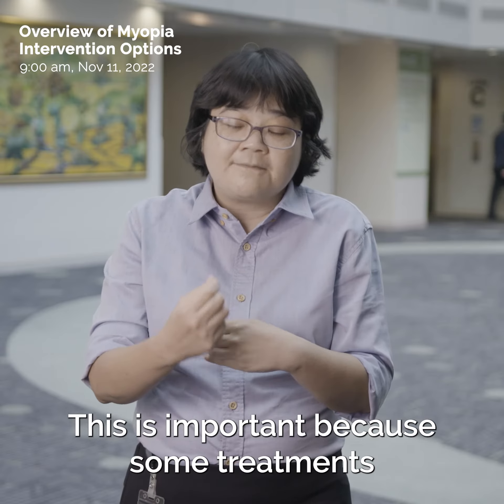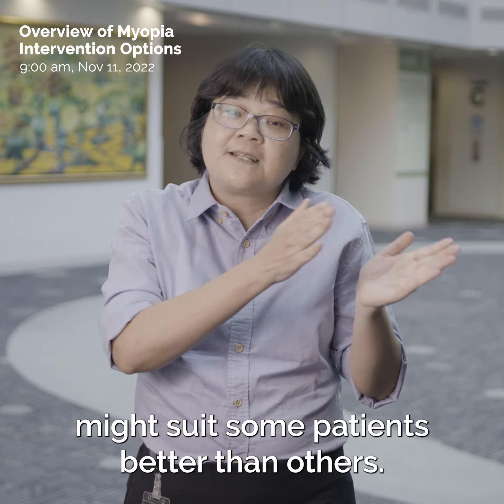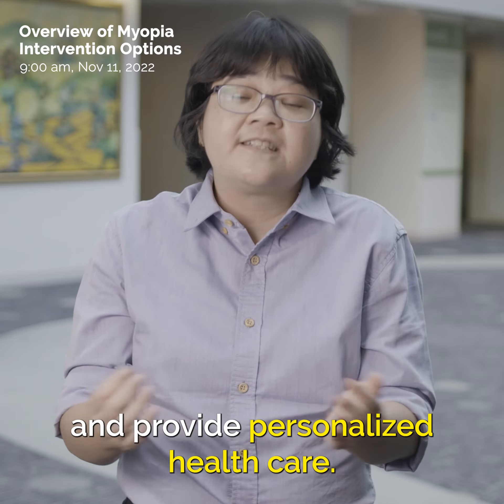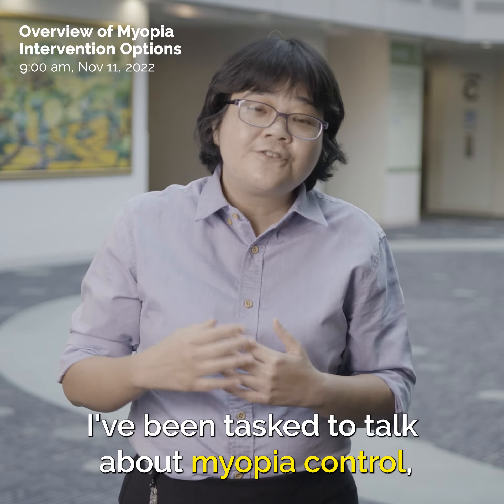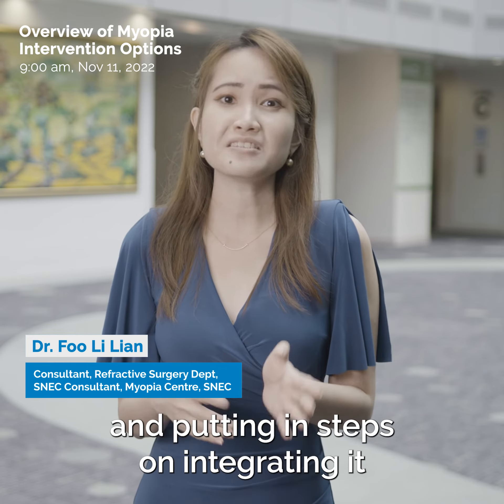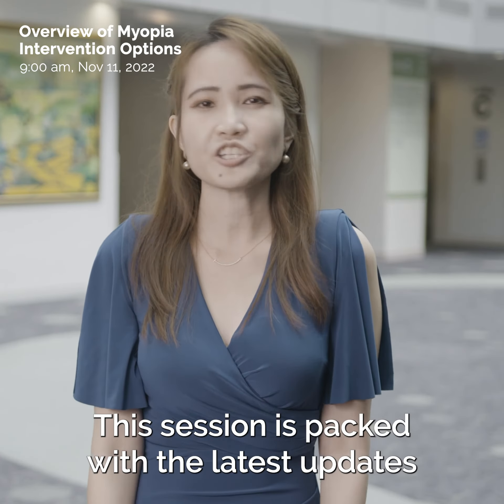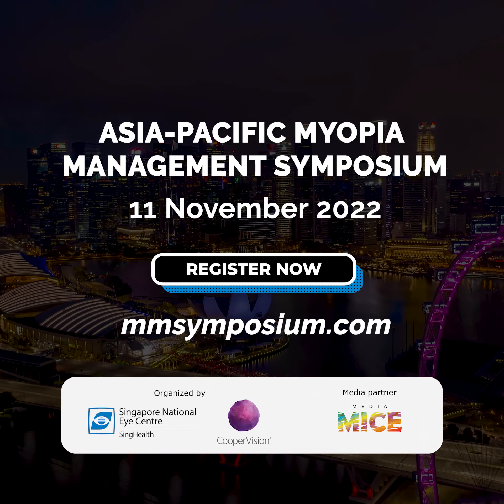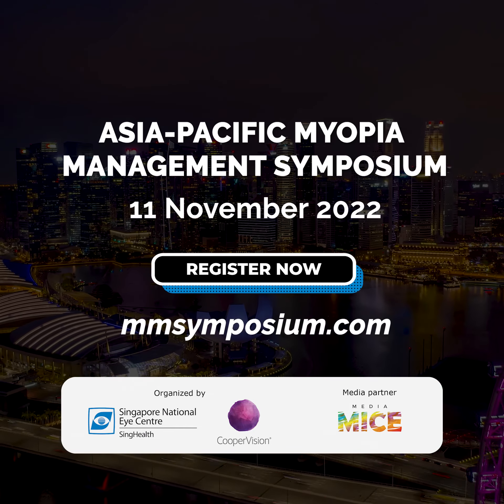Asia-Pacific Myopia Management Symposium: Overview of Myopia Treatment Options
Join Media MICE as we examine one of the most critical issues in ophthalmology in the Asia-Pacific region; Myopia. The condition has reached pandemic levels of prevalence and the community is increasingly focused on finding new forms of treatment to manage the disease. Featuring Assoc. Prof.Audrey Chia, Dr. Foo Li Lian, Prof. Pauline Cho, and Prof. Saw Seang Mei the symposium examines how optical, pharmaceutical, environmental treatments, and others can help find the right match for patients. Our thanks to our friends at CooperVision & SNEC for putting this symposium together.